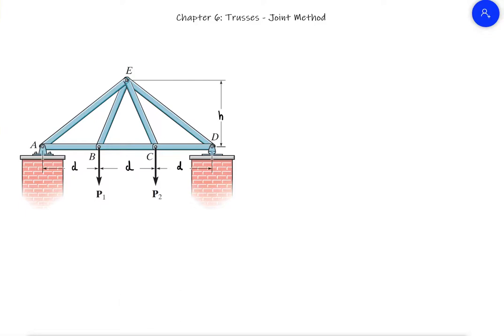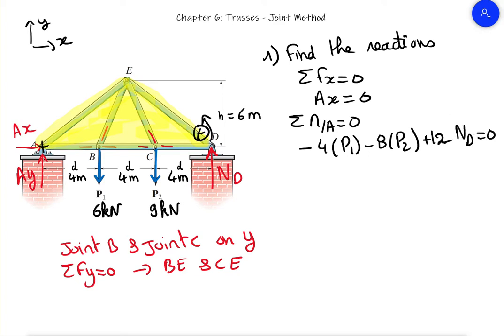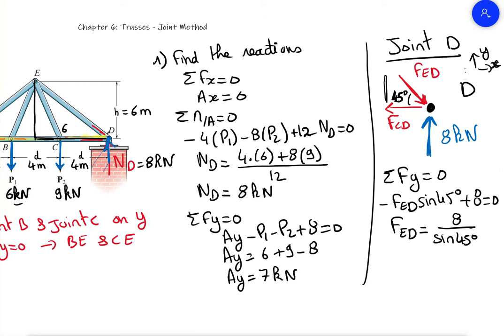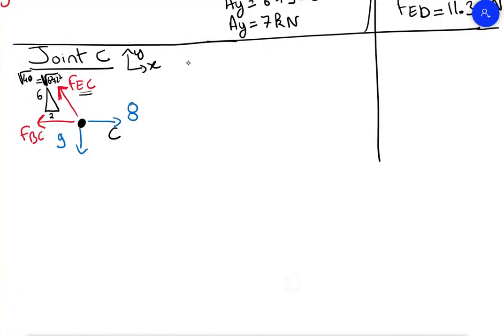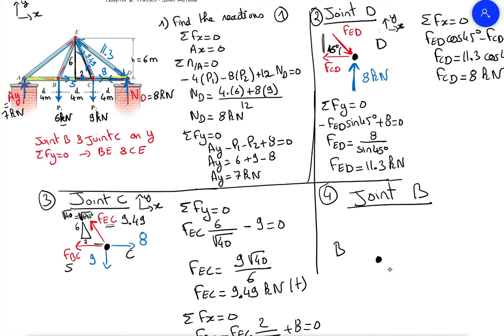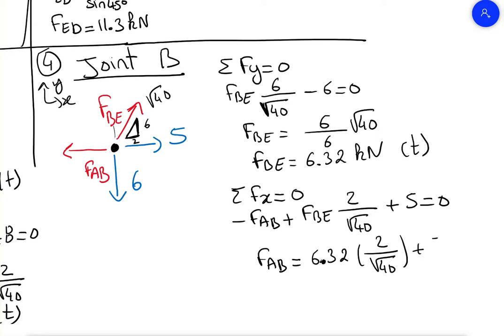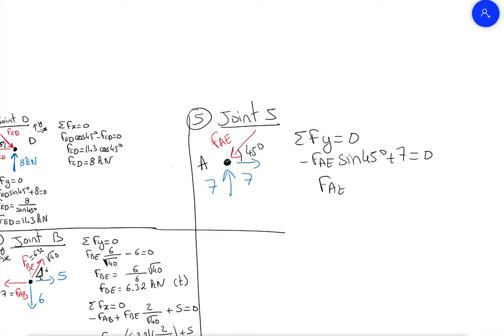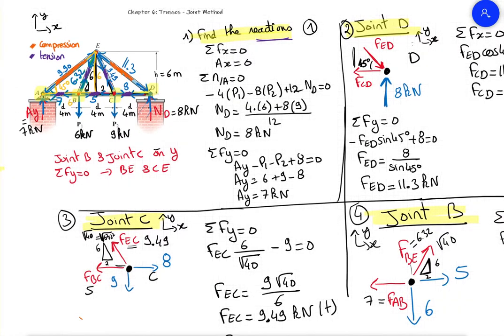ECE211 6 1 Bonus Problem